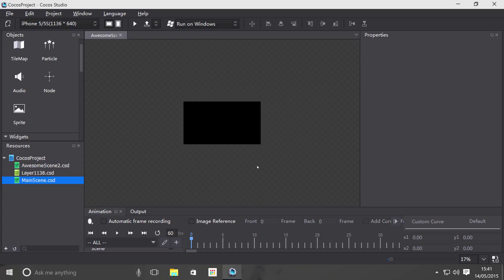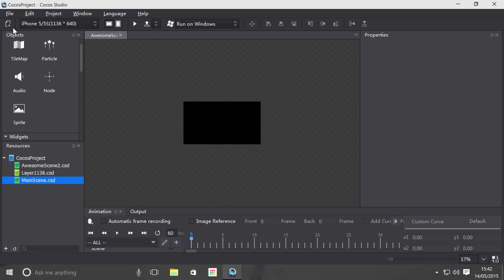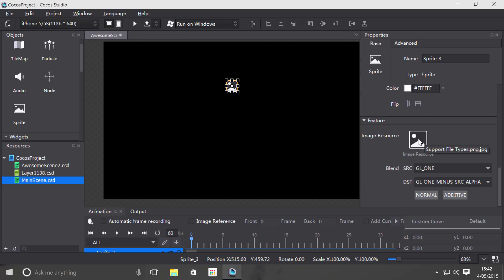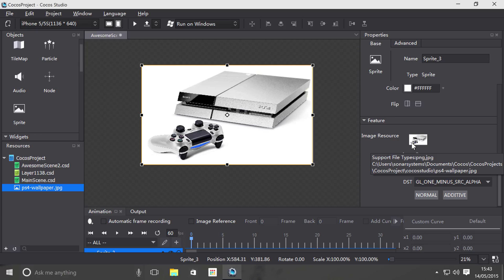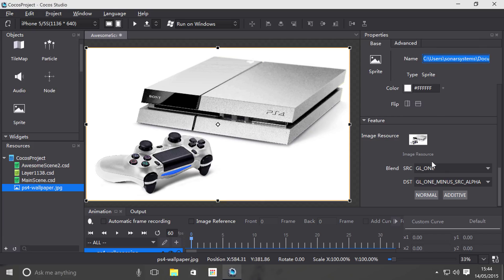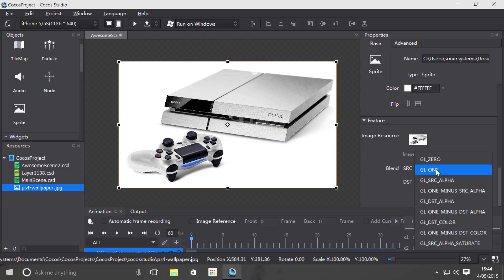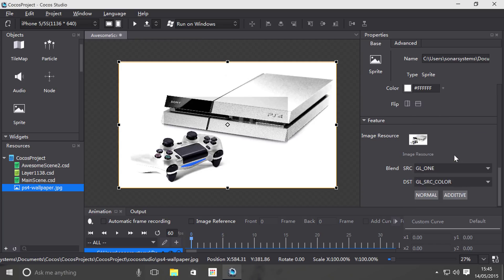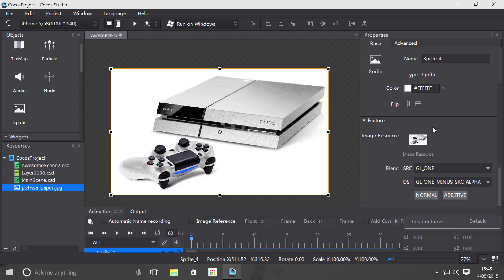Cocos Studio: Sprite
Cocos API Guide Sprite Code